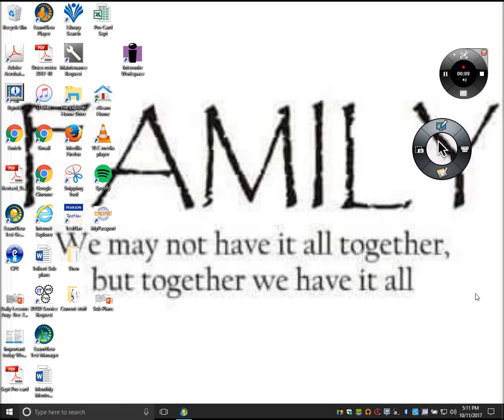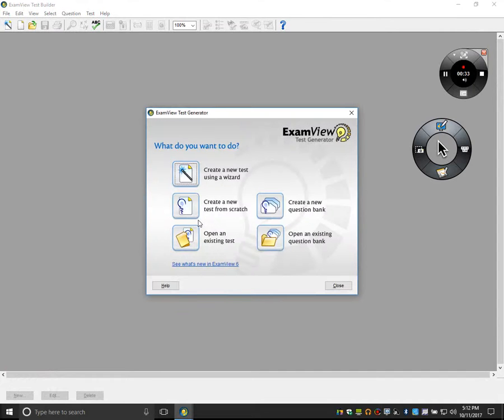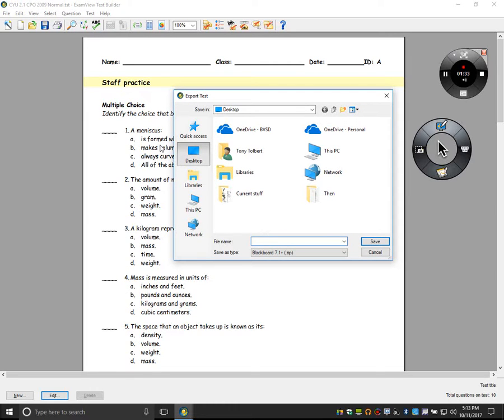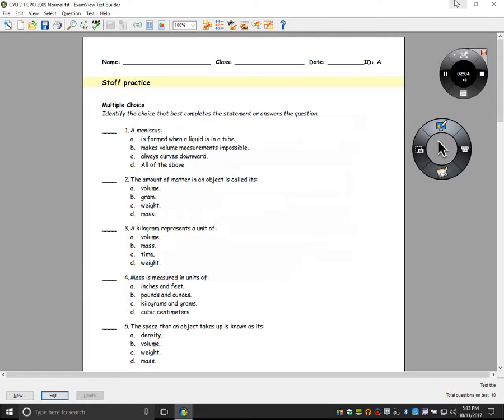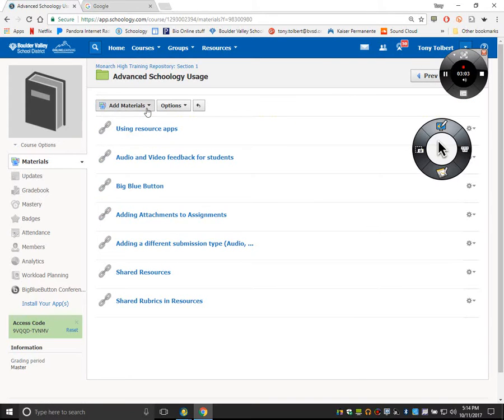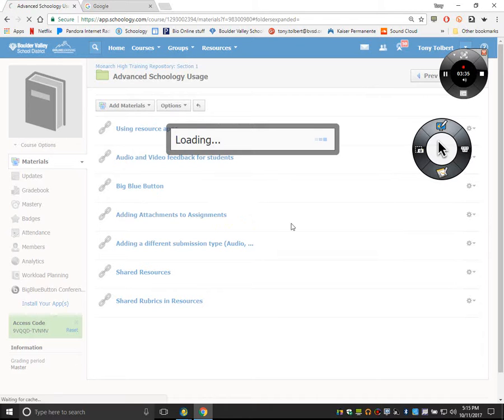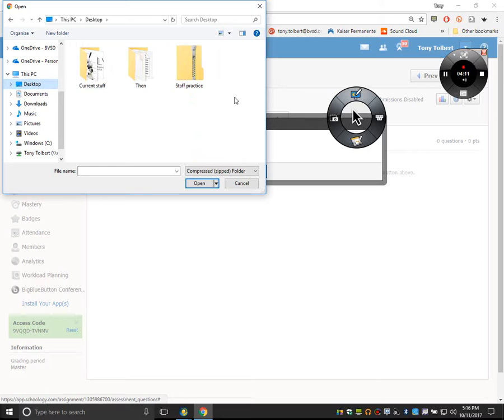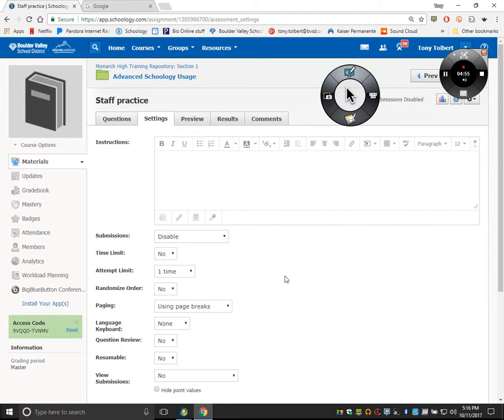ExamView test into Schoology